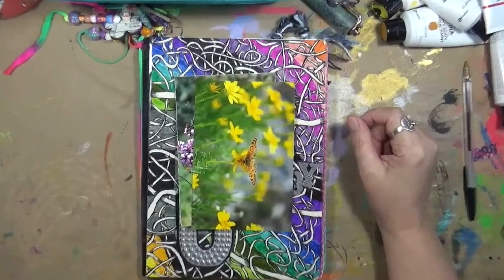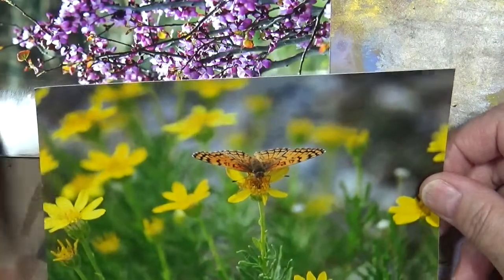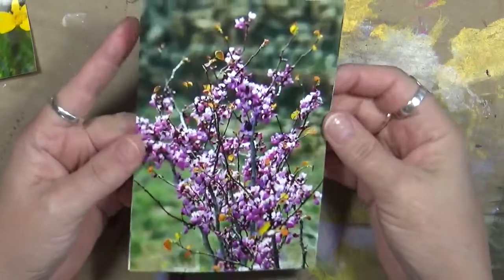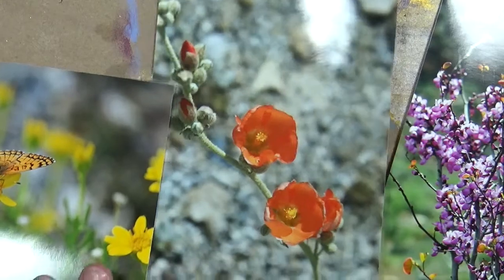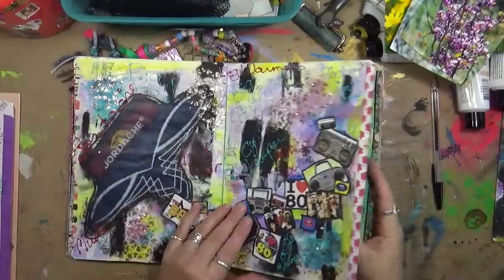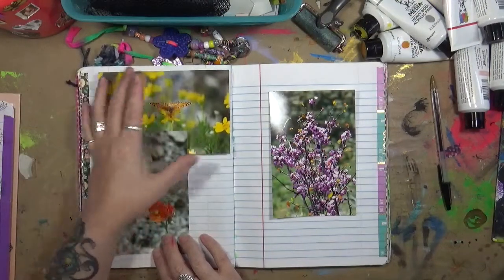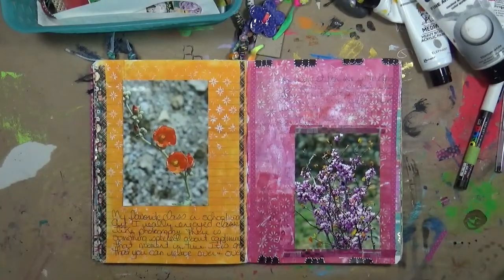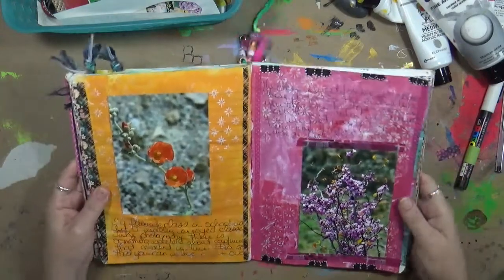Explorations of Me November